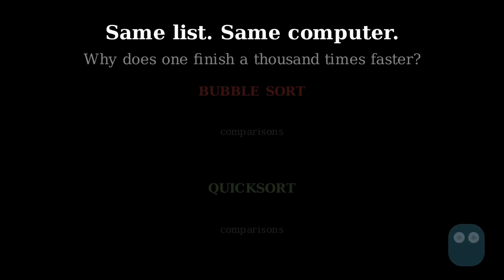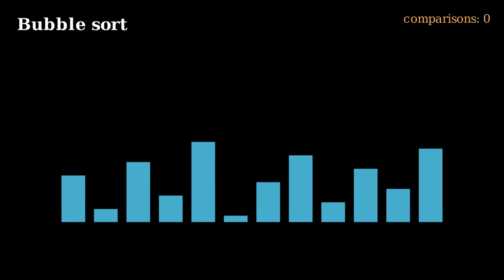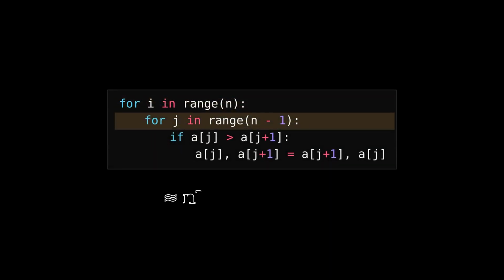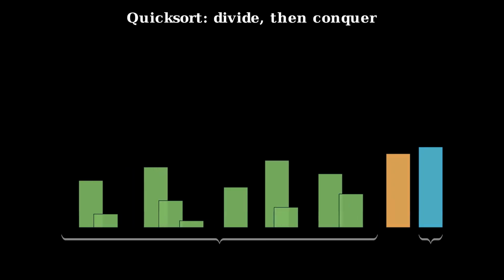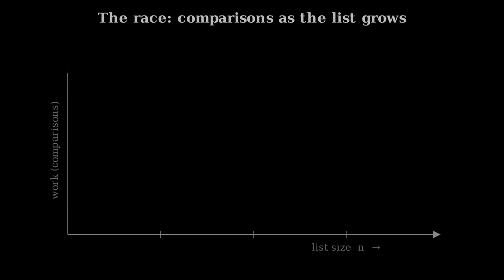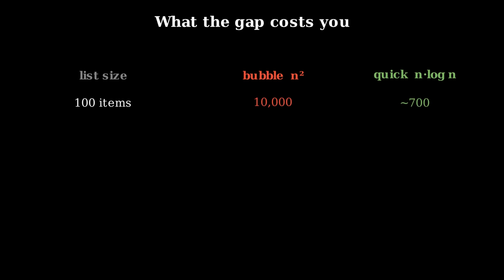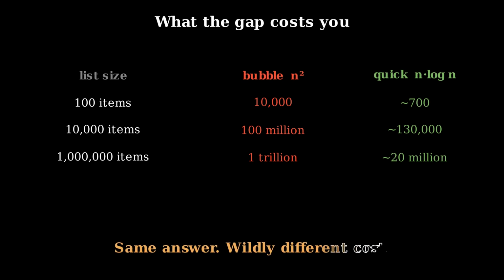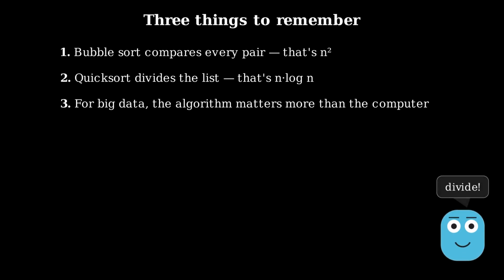Sorting, Raced — Bubble Sort vs Quicksort (Animated)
Same list of numbers. Same computer. One sorting algorithm finishes a million
times faster than the other — and the reason is one of the most useful ideas in
all of computer science.

This animated walkthrough races bubble sort against quicksort and shows exactly
why they diverge: bubble sort compares every pair of neighbours, so its work
grows like n² — square the list, square the work. Quicksort divides the list in
half each round, so its work grows like n·log n, which stays almost flat. We
draw both cost curves side by side, then put real numbers on the gap: at a
million items it's a trillion comparisons versus twenty million — hours of
waiting versus the blink of an eye.

No CS degree required — every step is drawn, not just stated. By the end you'll
understand Big-O notation the way working programmers actually feel it: for big
data, the algorithm you pick matters far more than how fast your computer is.

⏱ Chapters
0:00 Same list, 1000x the work
0:11 Bubble sort: compare neighbours, swap, repeat
0:37 Quicksort: divide, then conquer
1:05 The race — n² vs n·log n
1:21 What the gap costs you
1:45 Recap